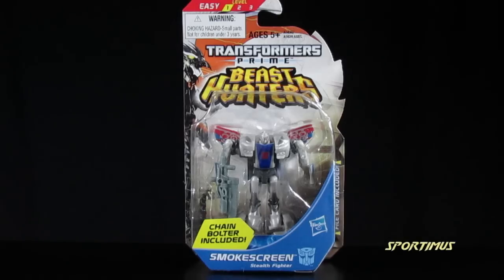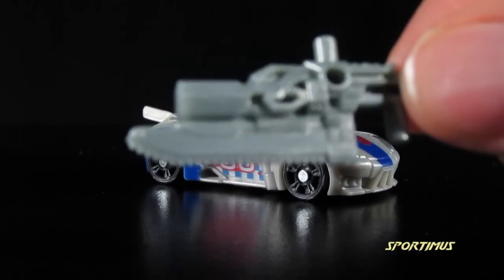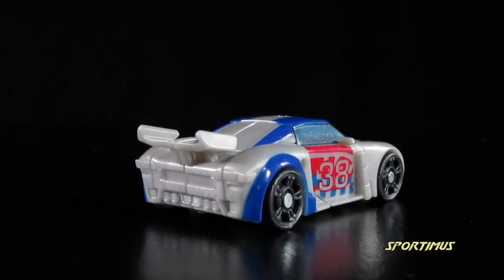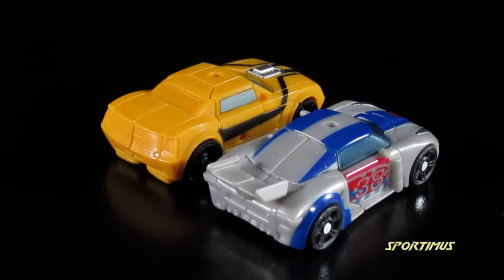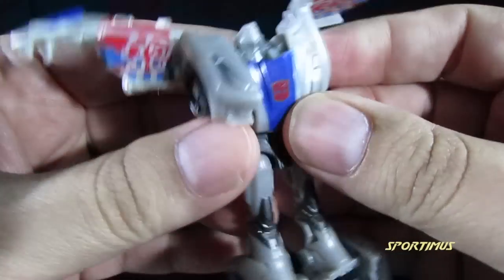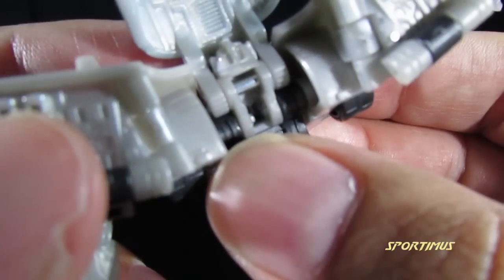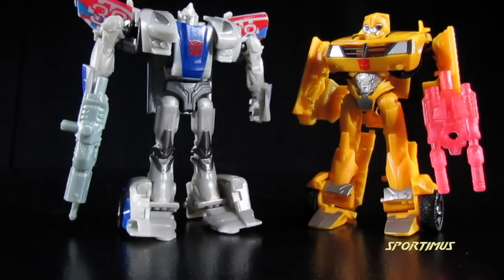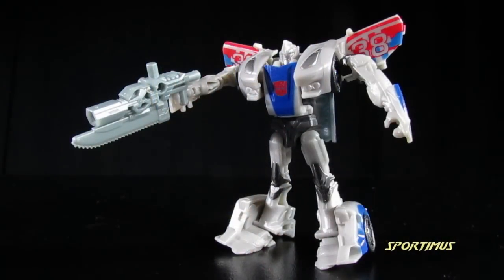Transformers Prime Beast Hunters Cyberverse Legion Smokescreen Review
Video review of the Transformers Prime Beast Hunters Cyberverse Smokescreen. This little Legion Class figure is pretty awesome!